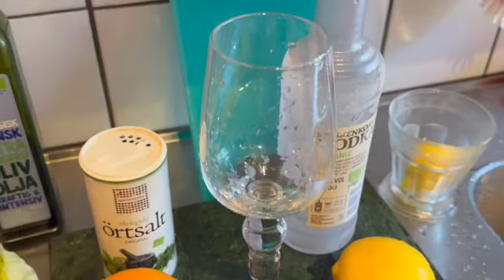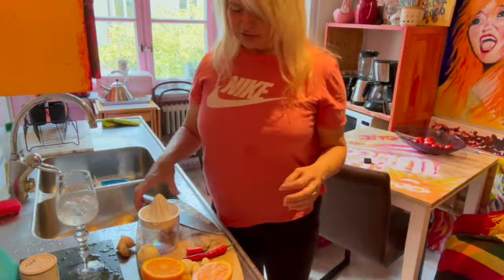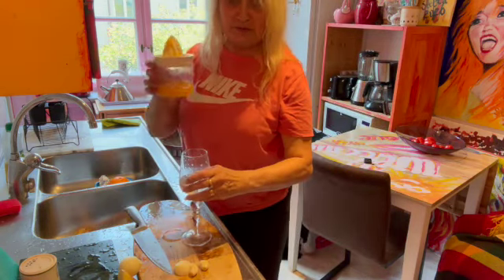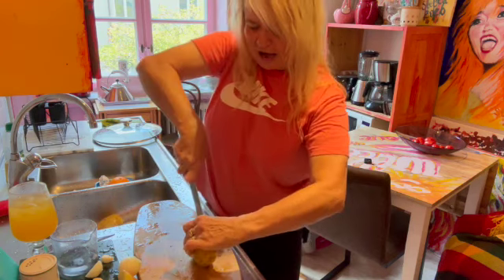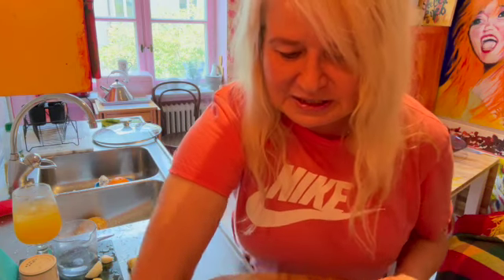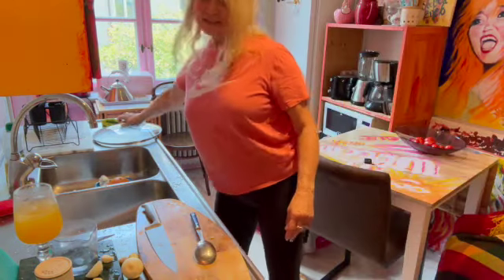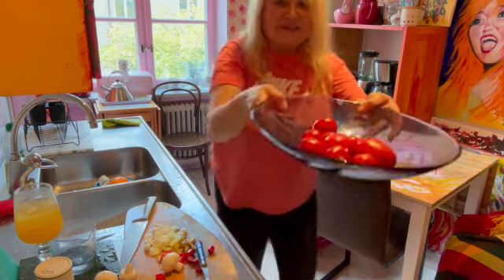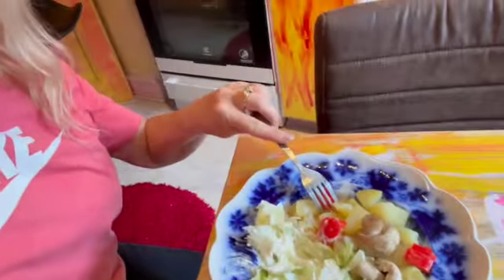Cooking Cocktail Vodka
Sweden Life Events Malmö Art Stella Simple Life